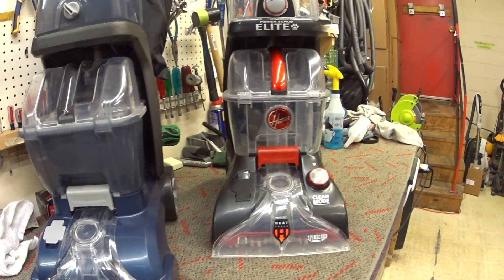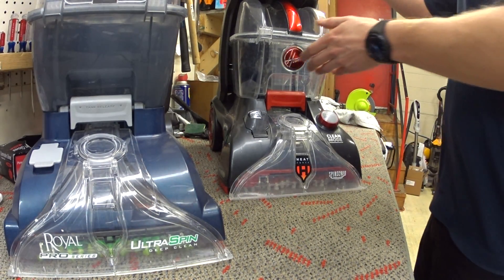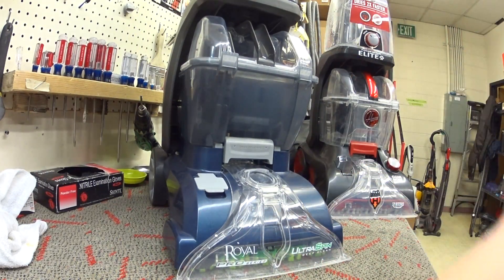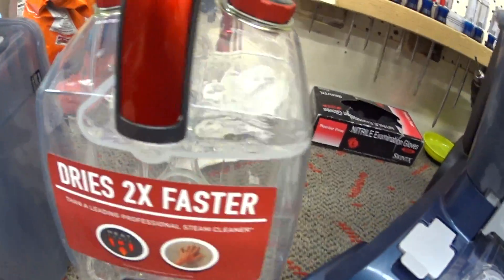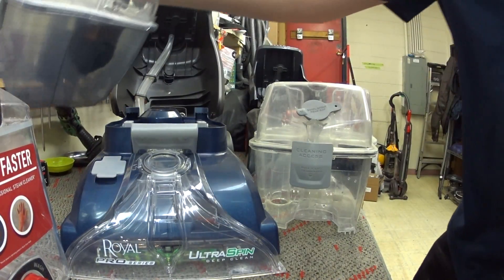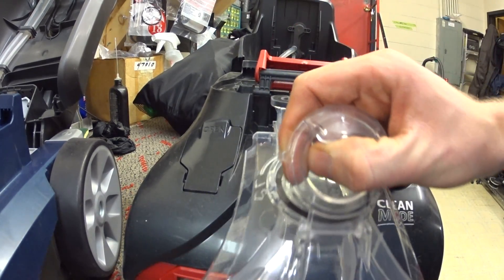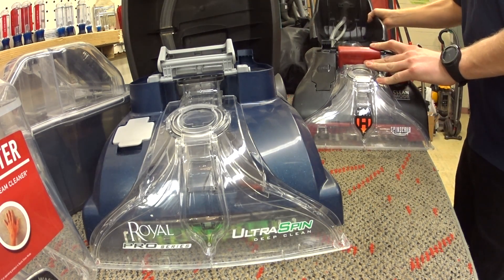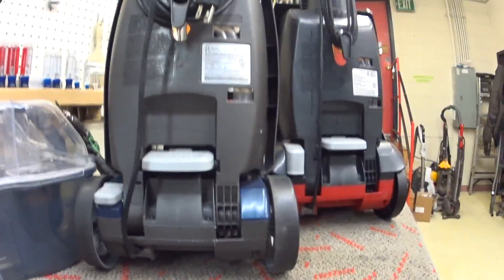Hoover FH50251 SpinScrub Vs. Royal fr50152 shampooer carpet extractor comparison.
A quick rundown of the differences between Hoover FH50251 and Royal fr50152 carpet extractors you can see the reused Hoover design. both are owned by the parent company TTI.